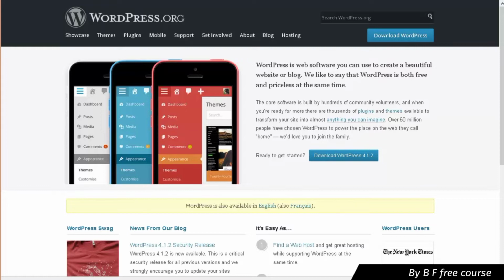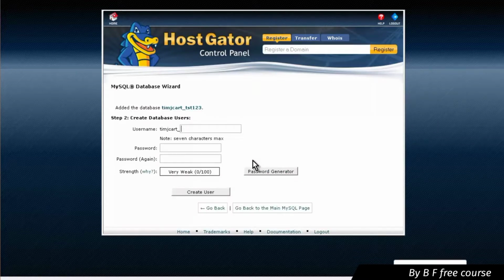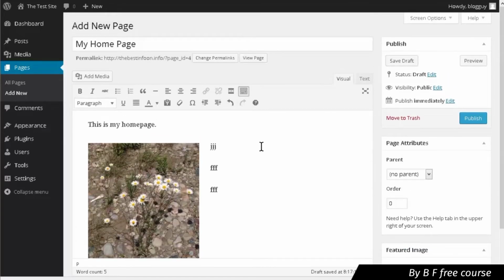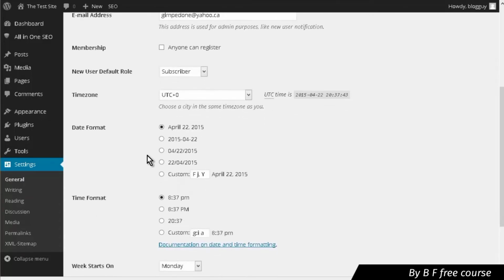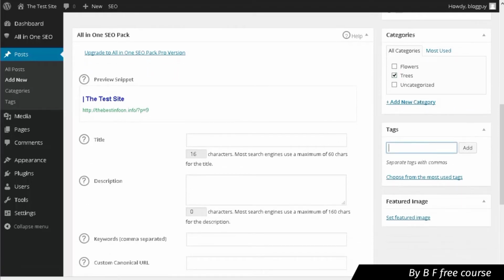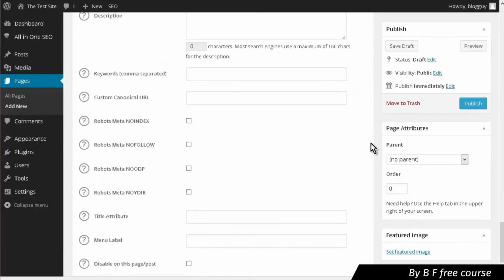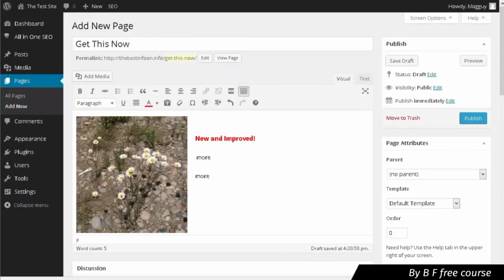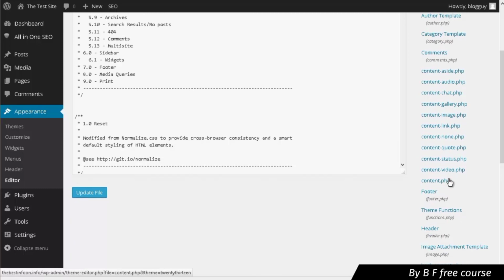100% Free Wordpress Tutorial For Beginners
With our free wordpress course  in English, you will learn WordPress for beginners. This  tutorial will get to know what is wordpress and how to start wordpress for beginners.

Watch this full free course, and you will learn how to start wordpress which will help you make money online

wordpress full site editing
squarespace vs wordpress
squarespace review elementor pro
# wordpress gutenberg fse